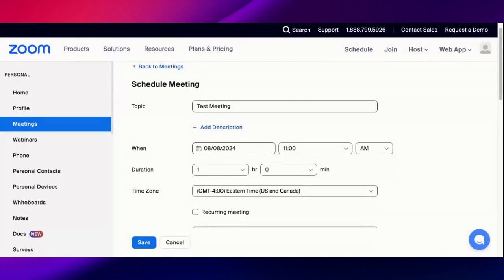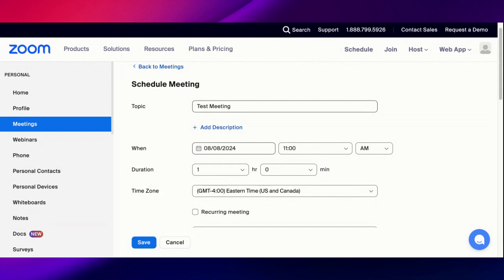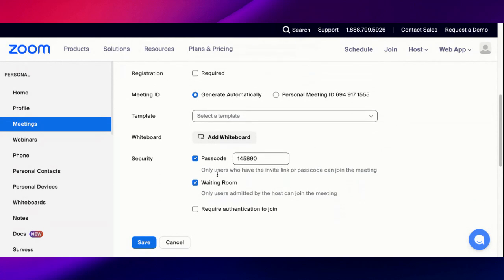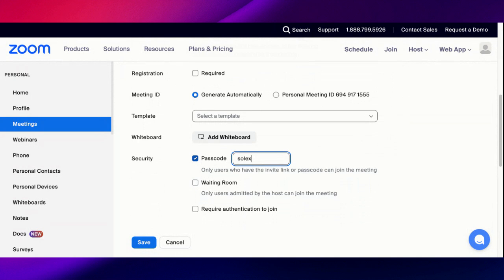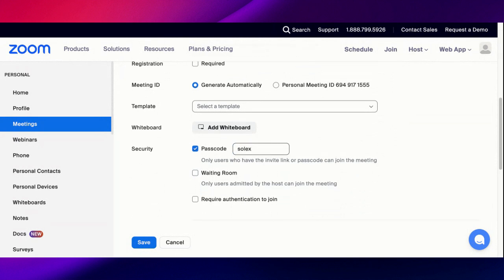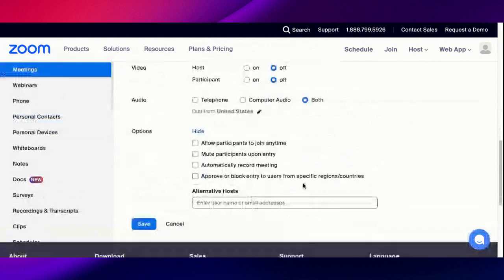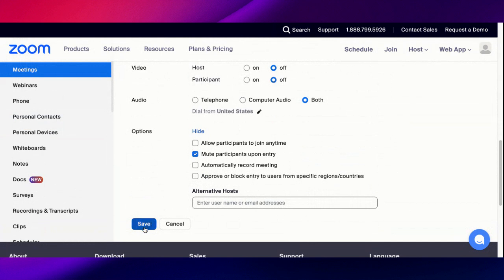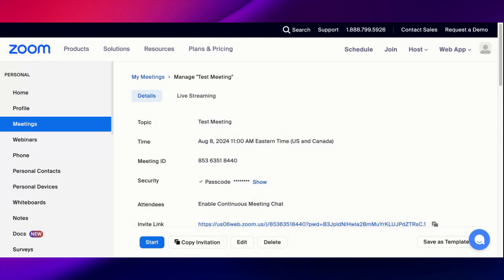Host Your Solex Zoom Meetings Without Interruptions - Quick Tip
Tip from Doctor Darryl